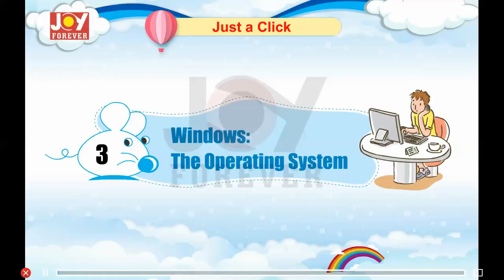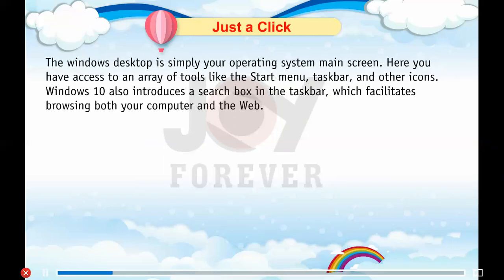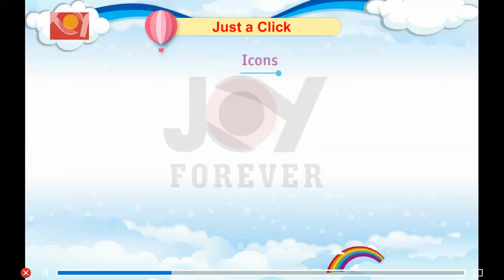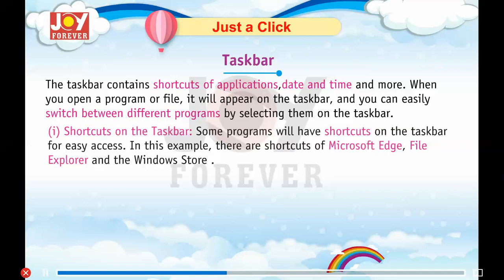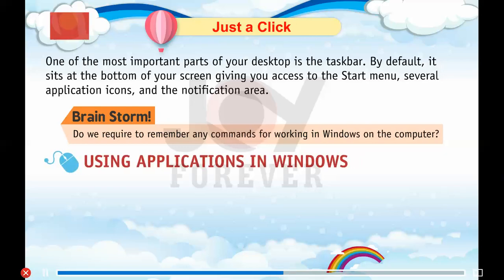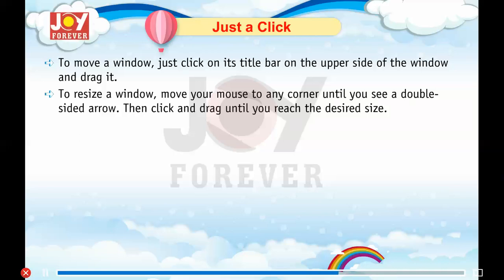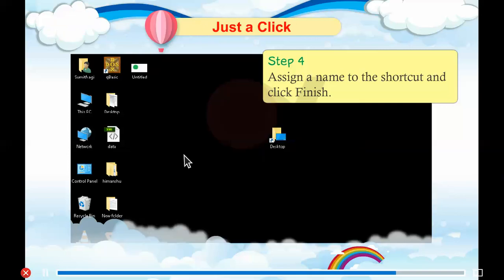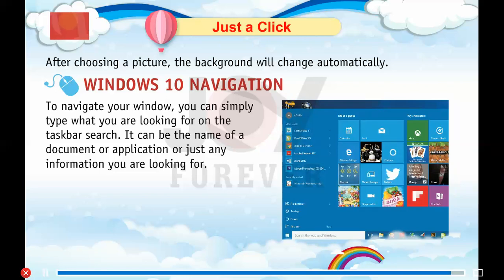Joy Forever Books Computer Class 3 Chapter 3